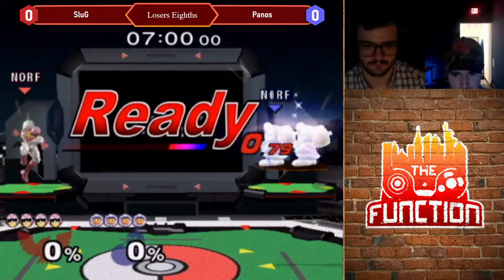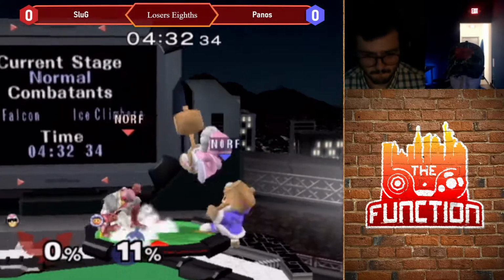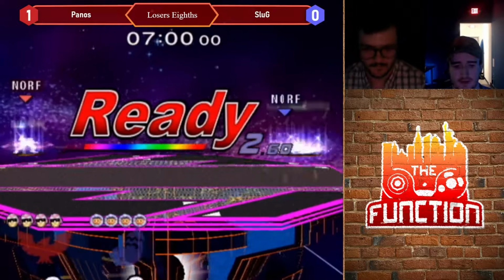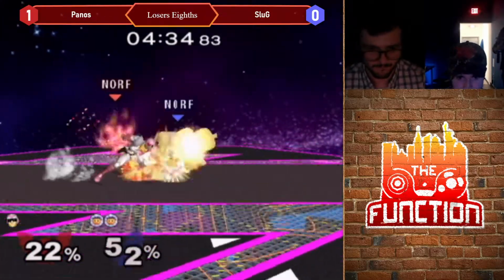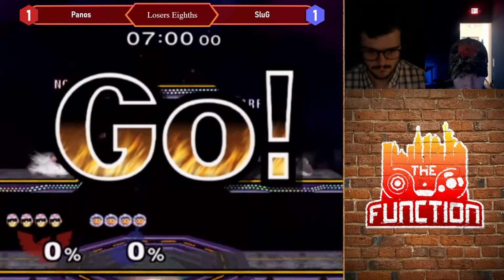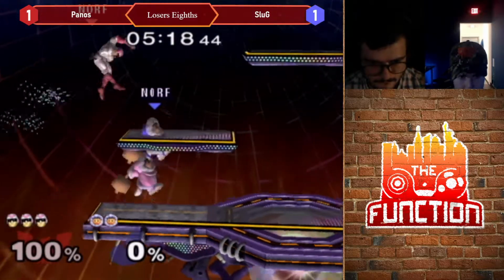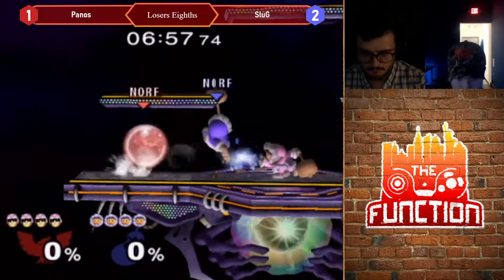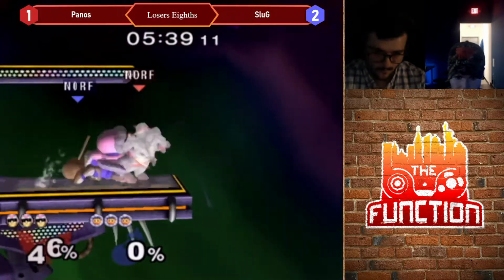The Function: Slug (Ice Climbers) vs Panos (Captain Falcon) - Losers Eights SSBM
Follow NYC Melee on Social Media!

Follow the TOs on Twitter!